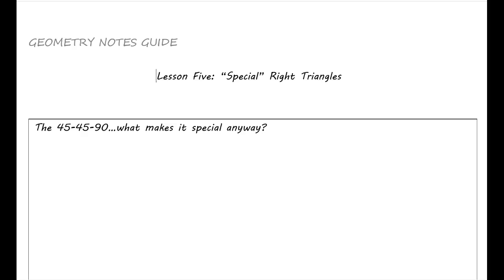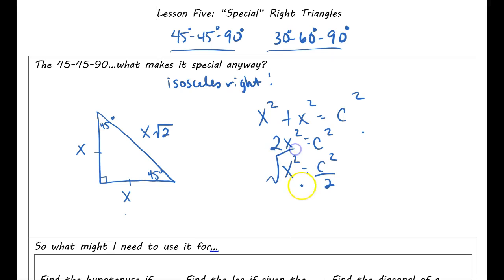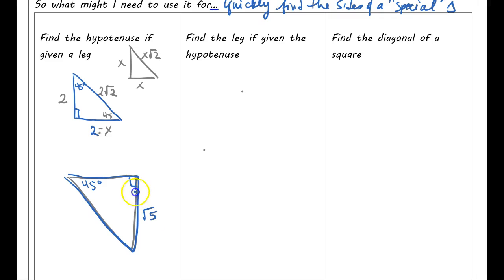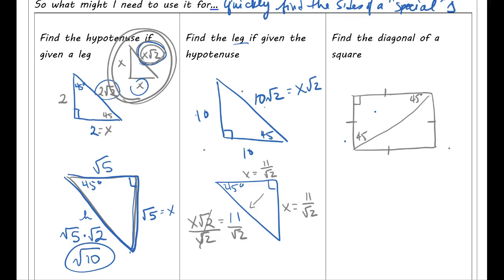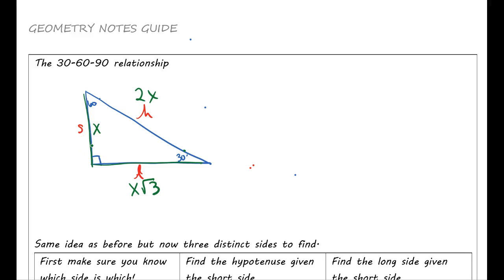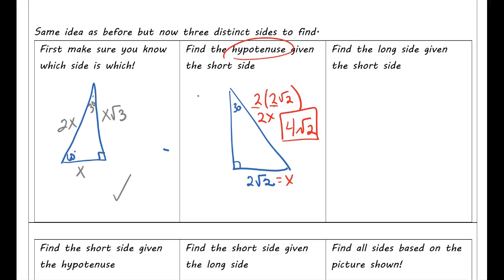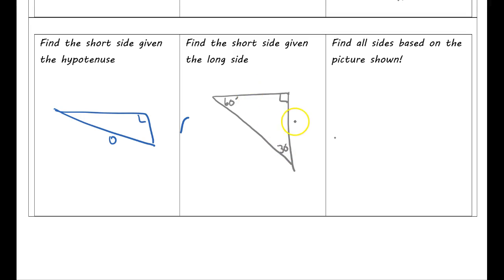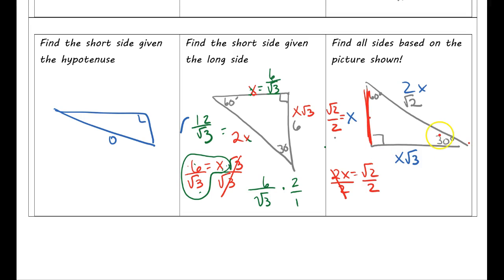geom lesson wk 5